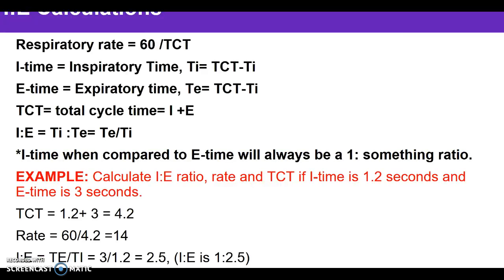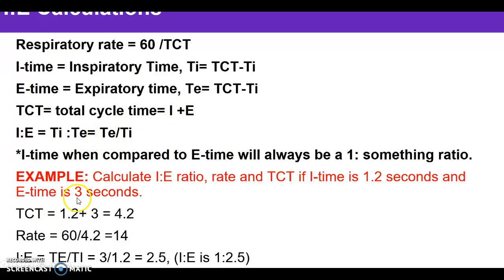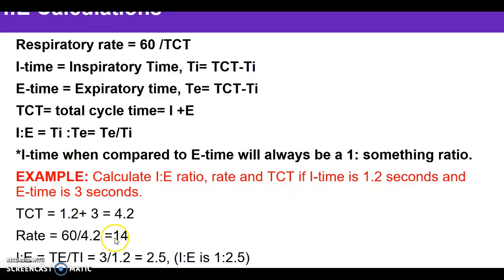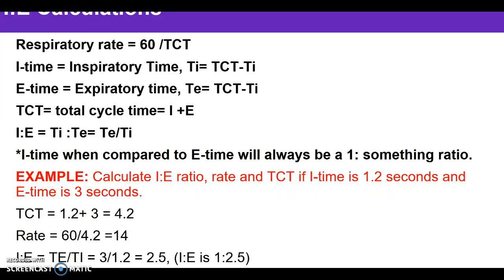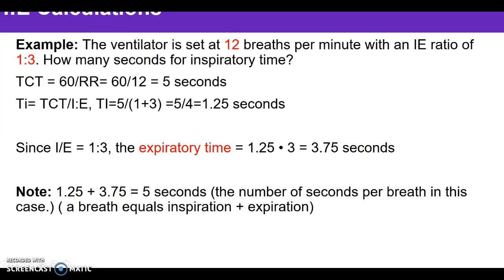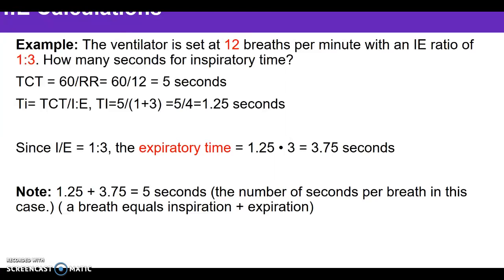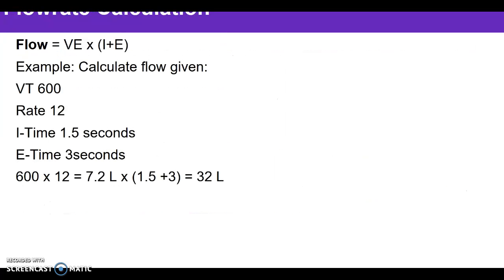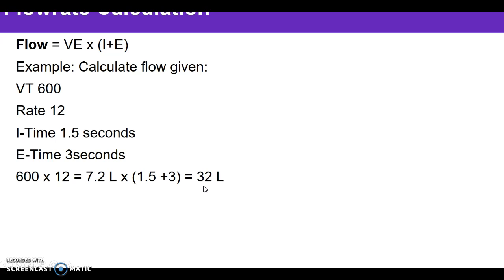I:E Ratio Calculations